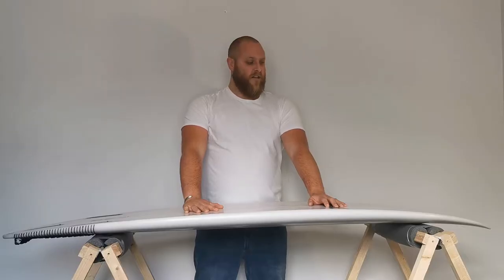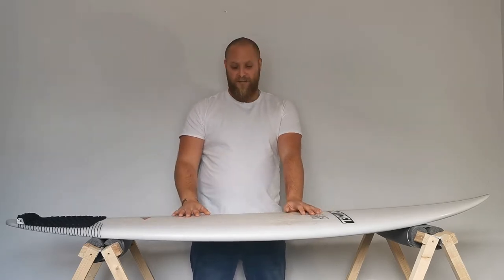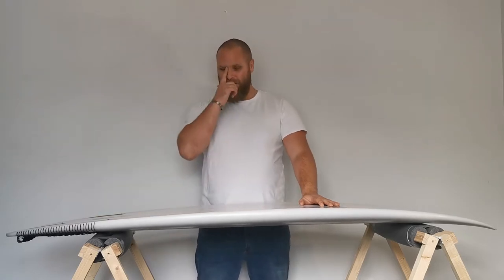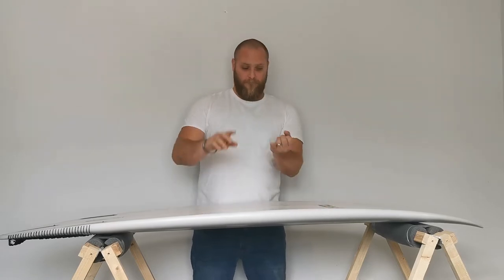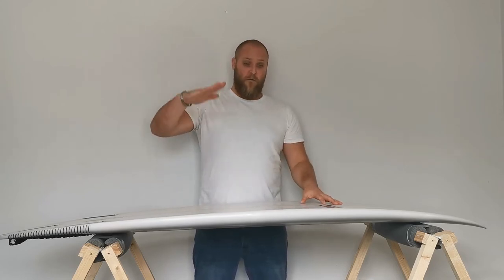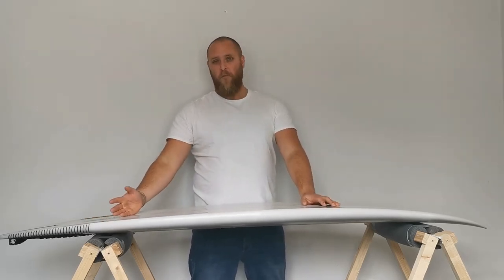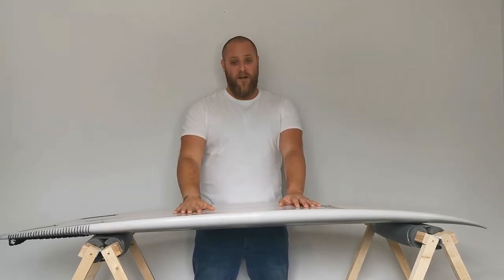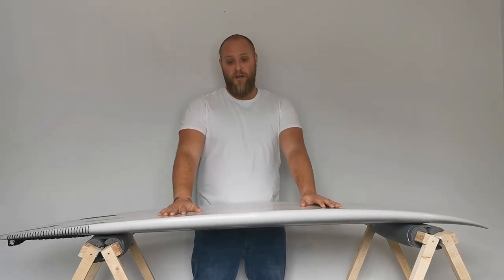(Part 3) Big Guy Surfboards - Big Board Flex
Final episode 3 with Scott from Big Guy Surfboard Reviews. In this episode we dive in into the flex qualities for a high volume performance shortboard.